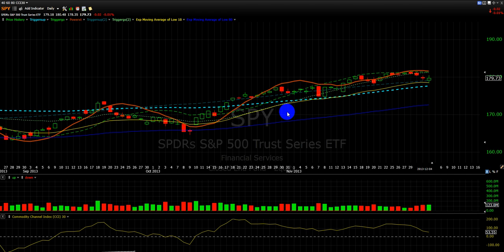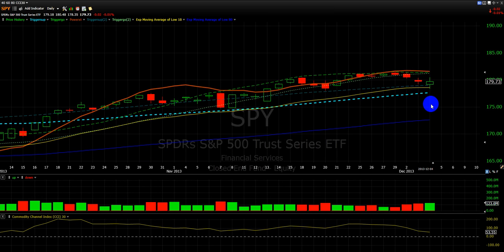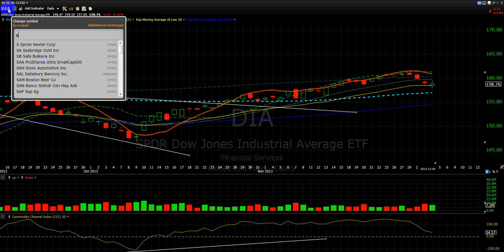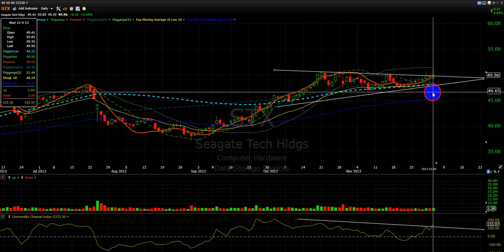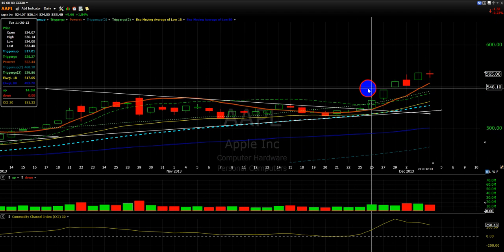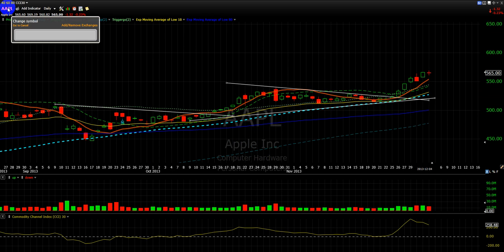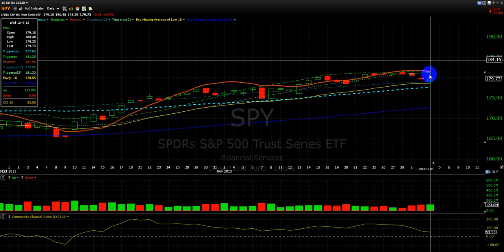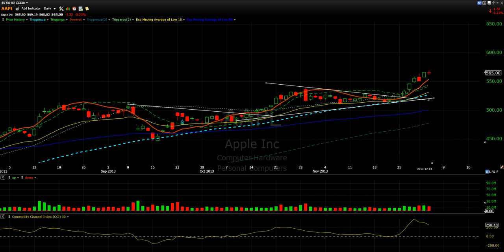$SPY $HAS $AAPL $STX